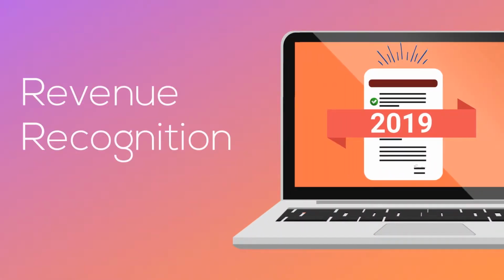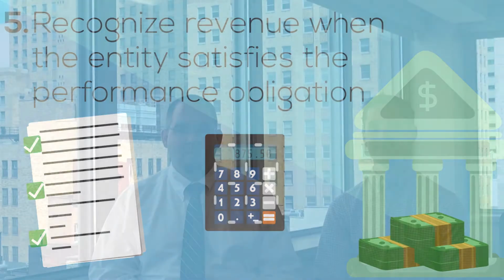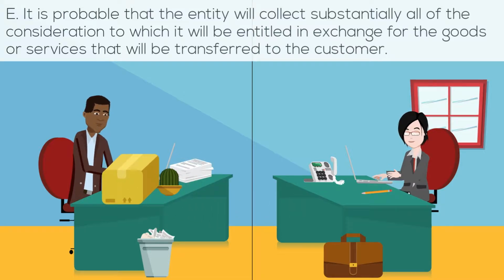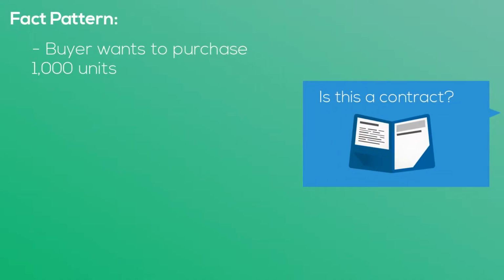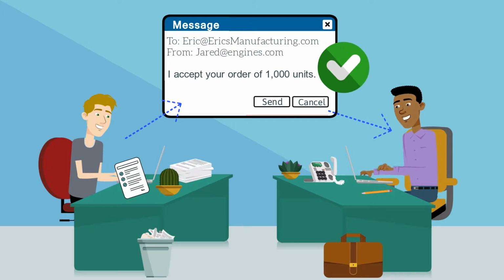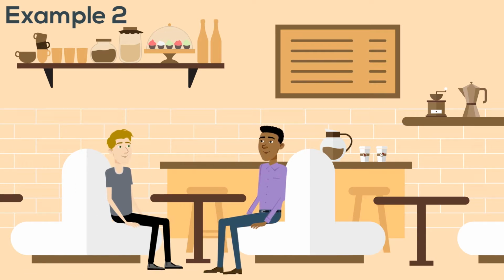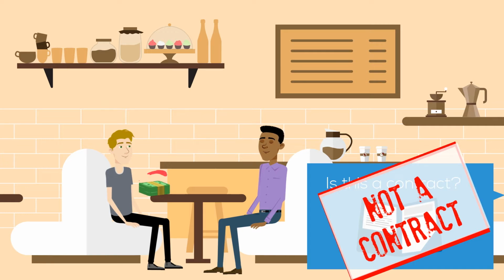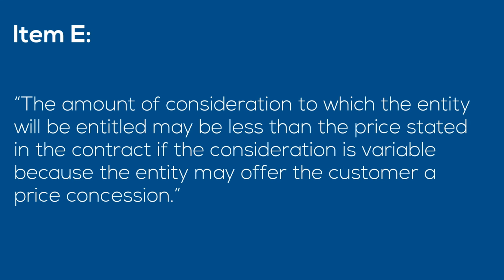Revenue Recognition Step 1: Identify the contract with the customer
This video discusses Step 1 of Topic 606, identify the contract(s) with the customer.